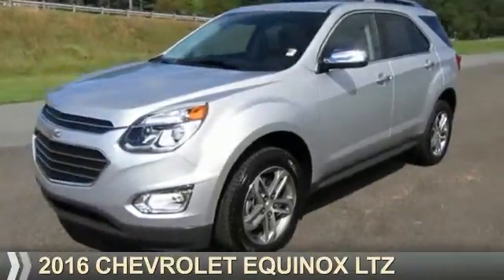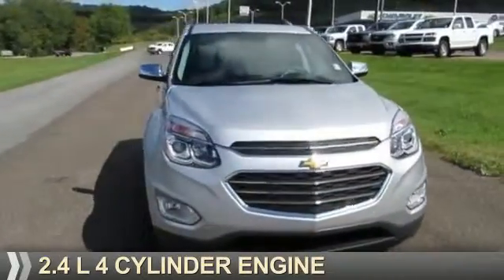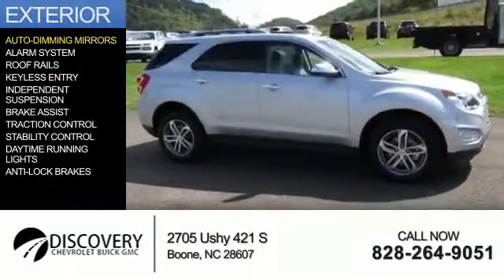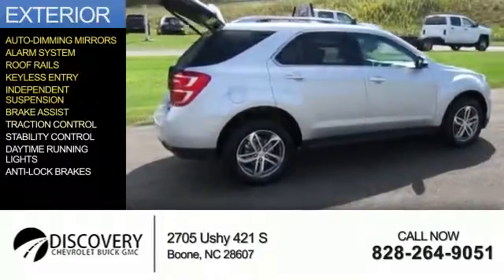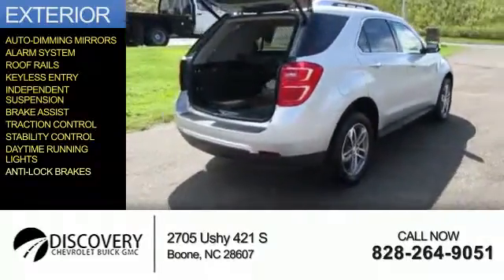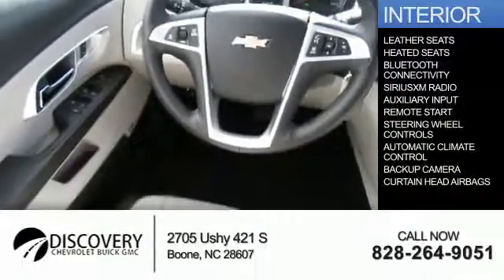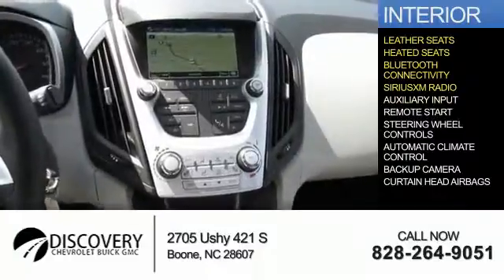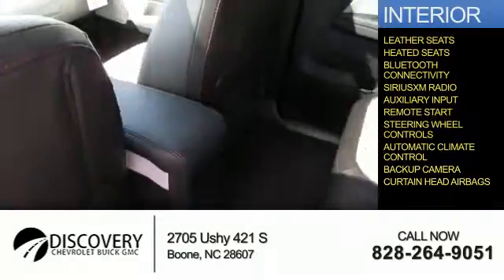2016 Chevrolet Equinox 16A019 - Boone NC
Year: 2016
Make: Chevrolet
Model: Equinox
Trim: LTZ
Engine: 2.4 liter 4 cylinder AWD
Transmission:
Color: Silver
Mileage: 4
Address:
VIN:2GNFLGEK0G6116893